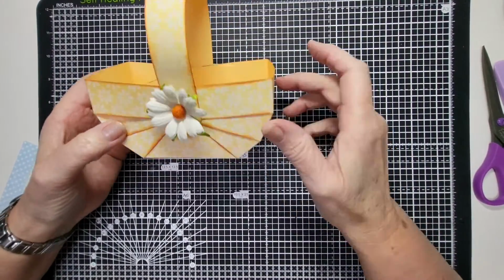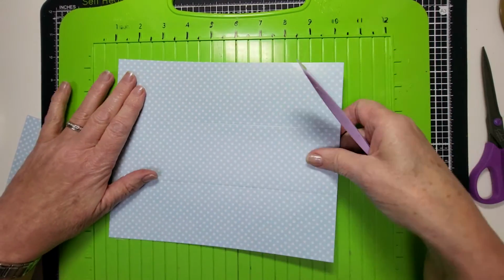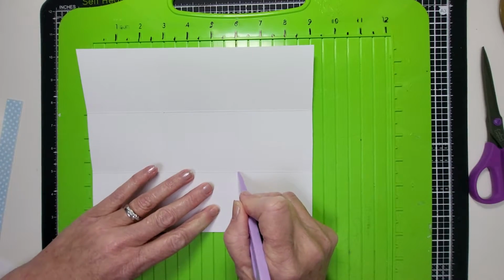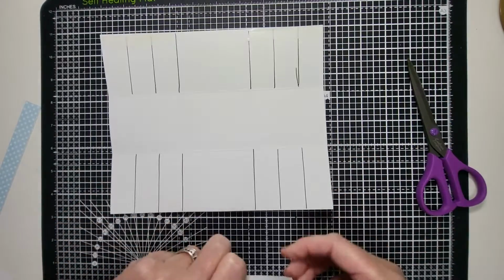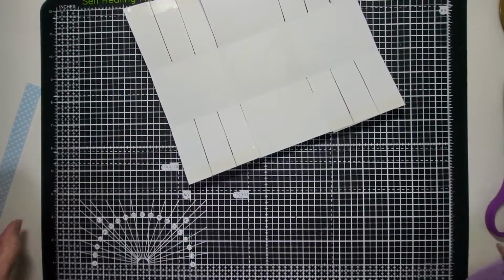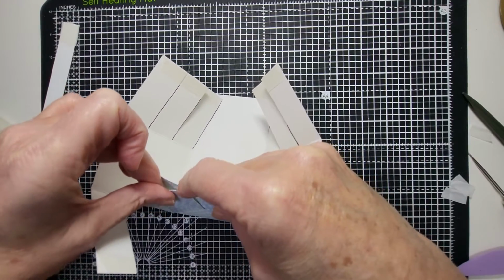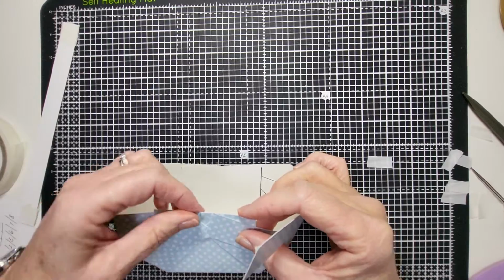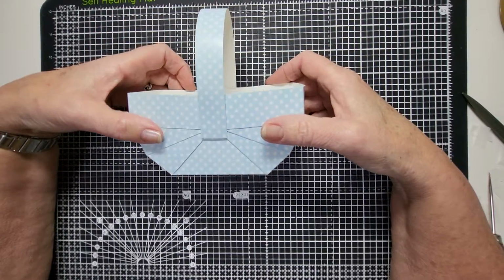How-to Tutorial Basket made from card for Easter, Mother's day, Halloween, Birthday, Christmas etc.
How-to Tutorial to make a Basket made from card suitable for all occasions,  Easter, Mother's day, Halloween, Birthday, Christmas etc.
ink or matt & layer the strips
add shredded paper or tissue paper
Also available to watch in centimeters on my channel
For 3 larger baskets watch this tutorial

Learn how to Create Handmade Cards & more
Cardmaking ideas, tutorials, inspiration, tips & techniques
Papercraft fun folds, pop ups, original designs and templates

Happy crafting!